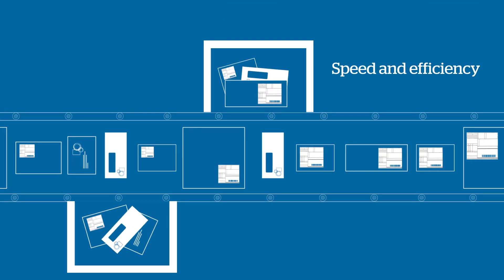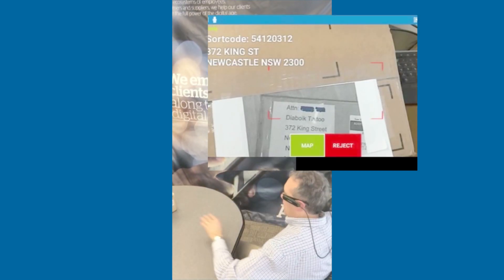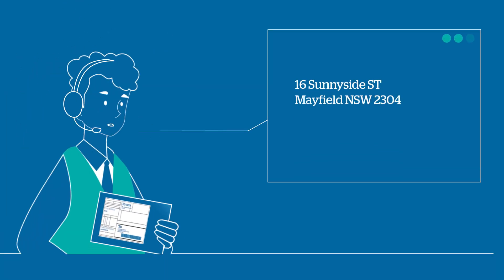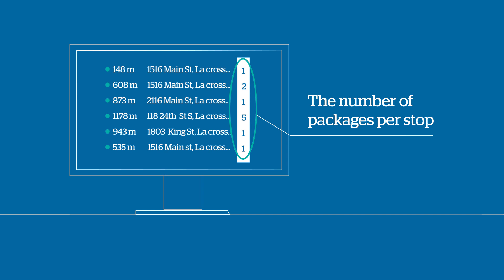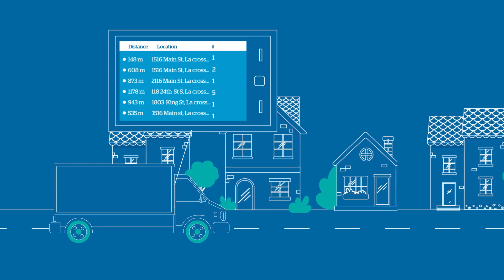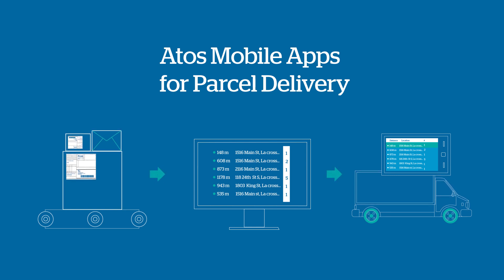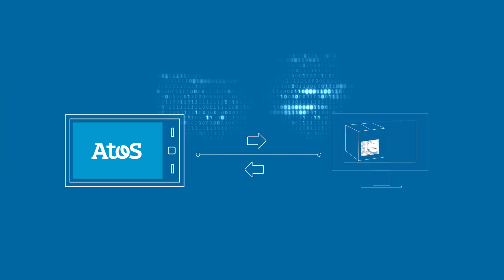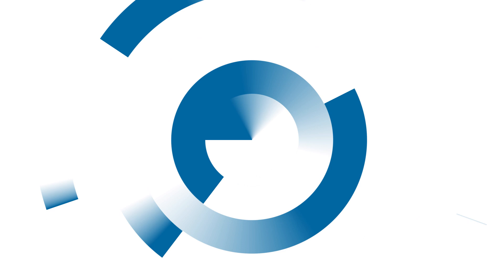Atos Mobile Apps for Parcel Delivery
Describes accessable and practical mobile applications for tracking and delivery of parcels.  The apps are available on mobile devices and can be used with wearable devices, voice coding and HUDs. Data collected is available to the post's IT for analysis.